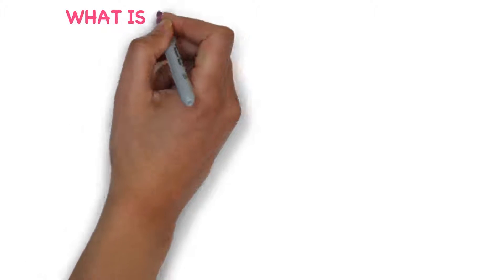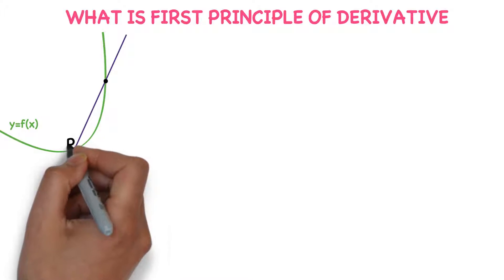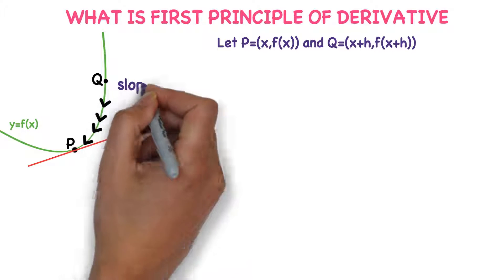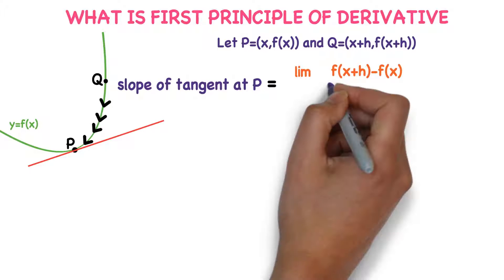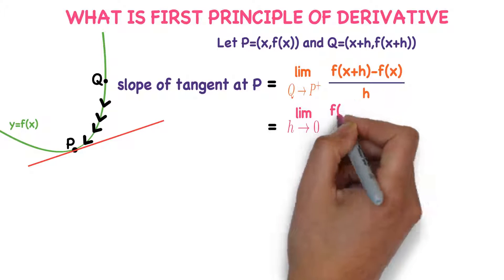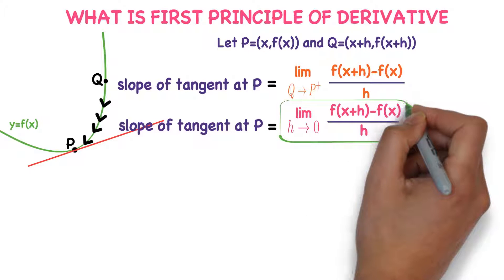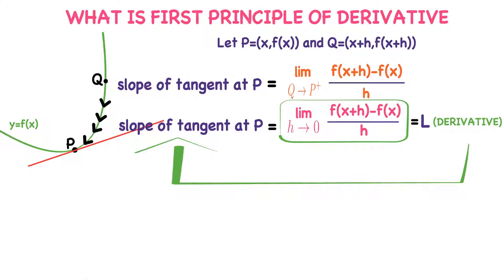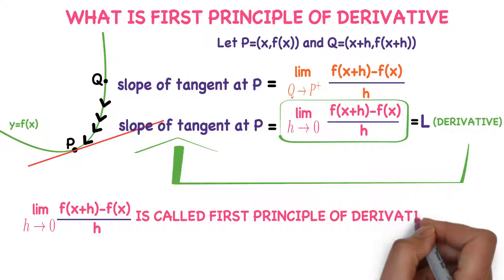WHAT IS FIRST PRINCIPLE OF DERIVATIVE | GEOMETRICAL MEANING OF DERIVATIVE